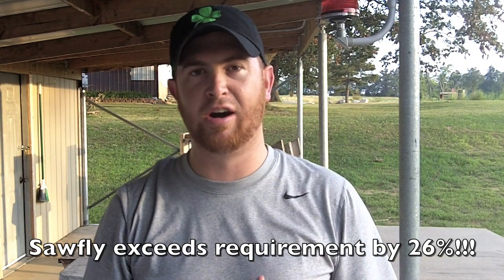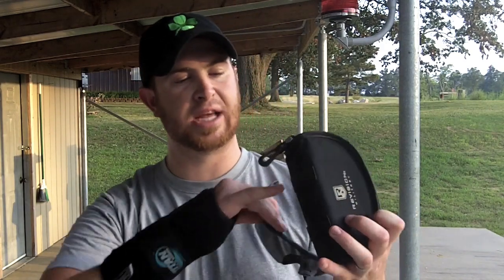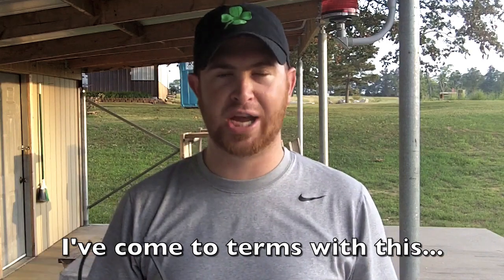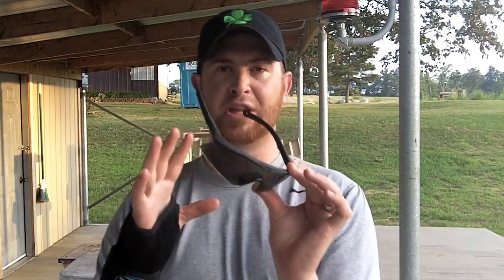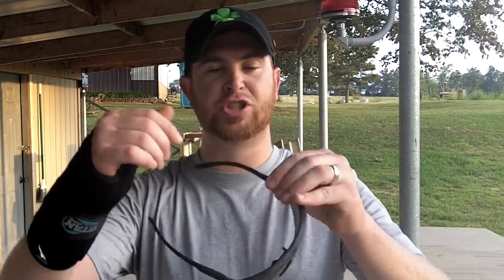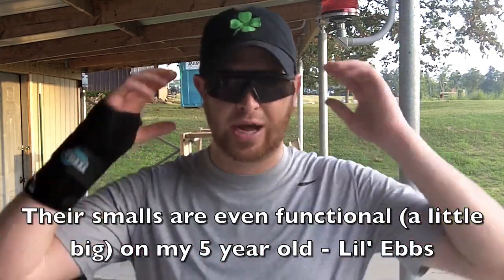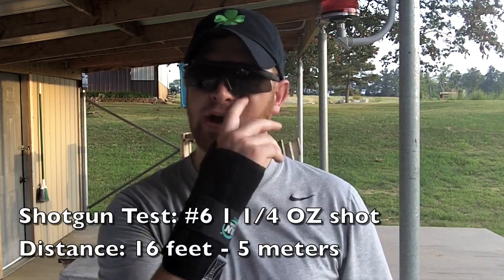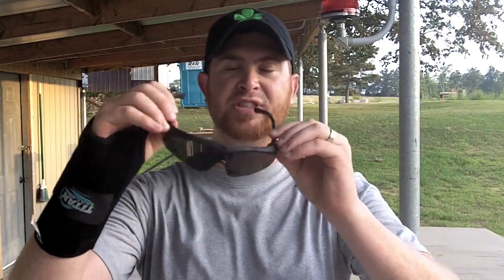Revision Sawfly Review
The ultimate military safety spectacle is now available to the Civilian market.